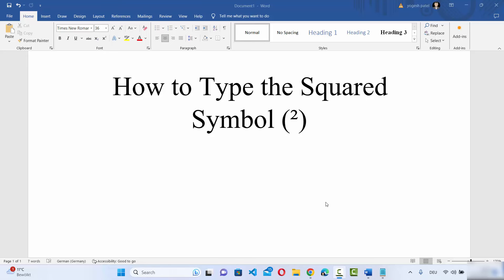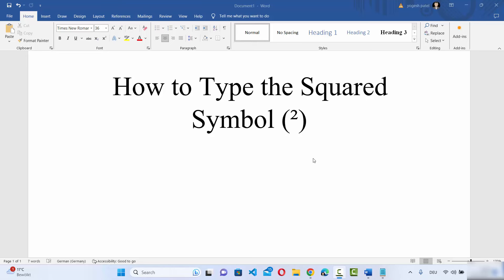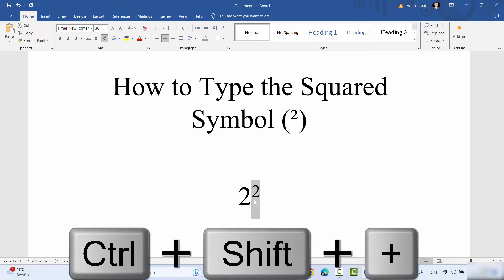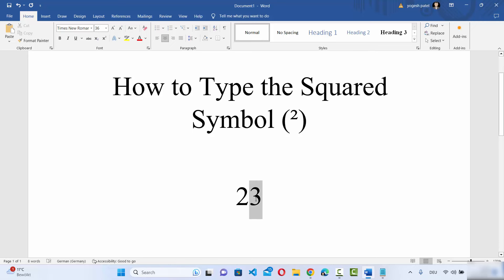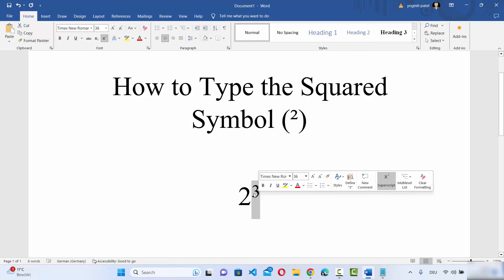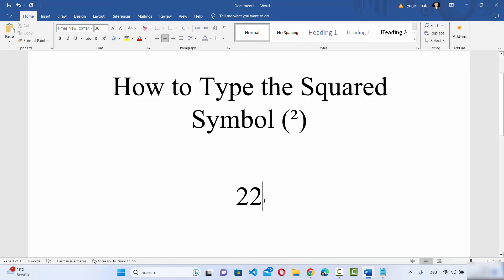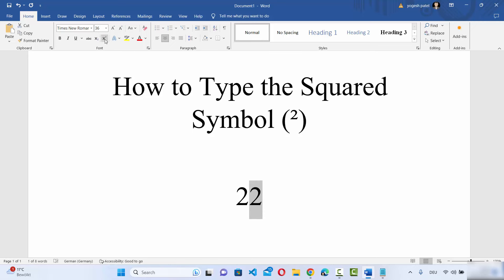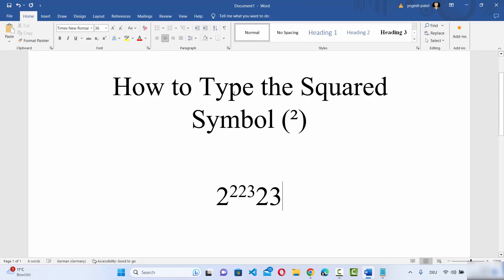How To Type Squared (²) In MS Word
"Super Scripting in Word: How to Type Squared (²) in Microsoft Word | Quick Guide"

Welcome to our quick guide on typing squared (²) in Microsoft Word! In this tutorial, we'll show you a simple and efficient way to insert the squared symbol into your Word documents. Whether you're working on mathematical equations, scientific notations, or any document that requires superscript characters, this guide will make the process quick and easy.

📝 **Why Type Squared in Word?**
Discover the significance of typing squared symbols, commonly used in mathematical expressions, scientific formulas, and various text contexts. Learn how to enhance your documents with this visually concise representation.

🚀 **Quick and Easy Typing Method:**
Follow our straightforward instructions as we guide you through the quick and easy process of typing squared (²) in Microsoft Word. No need for complex keyboard shortcuts or symbols – we'll show you the most efficient way.

📐 **Adjusting Font and Formatting:**
Learn how to adjust the font and formatting of the squared symbol to match the rest of your document. We'll cover options for ensuring consistency and a polished appearance.

👩‍💻 **Additional Superscript Tips:**
Discover additional superscript tips that can be useful in various contexts within Microsoft Word. We'll explore other symbols and characters that you can easily incorporate into your documents.

Enhance your document's mathematical and scientific expressions with the squared symbol in Word. Watch our quick guide, follow the steps, and learn how to type squared efficiently for a polished and professional finish to your documents. Hit play now and elevate your text with superscript characters in Microsoft Word! 📝✨²💻